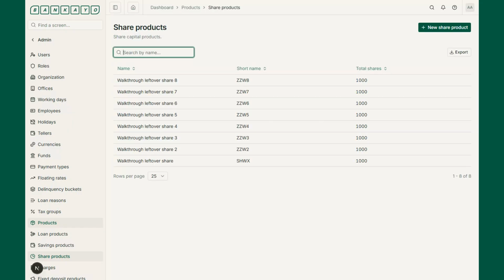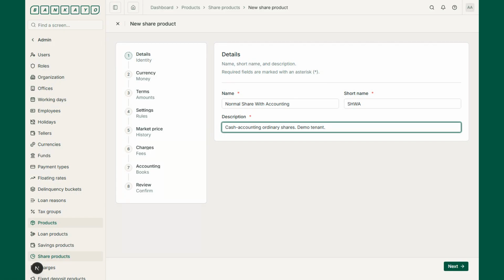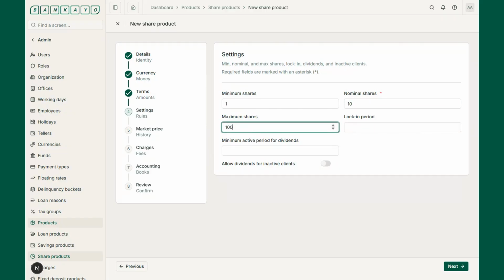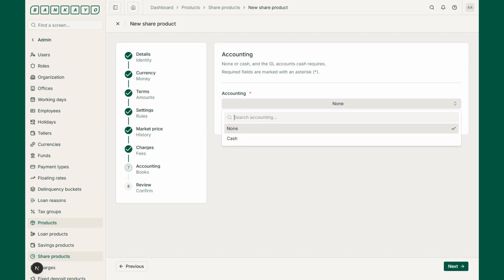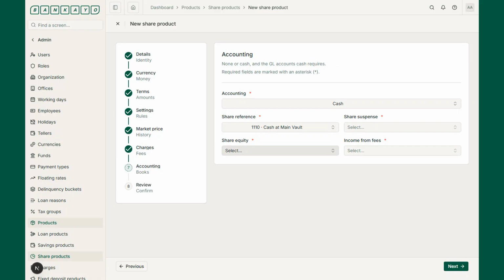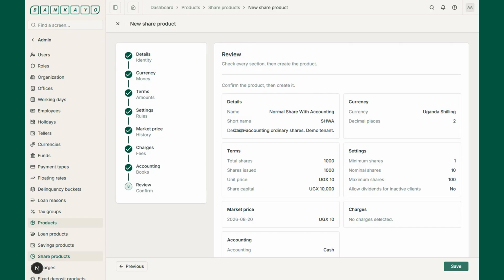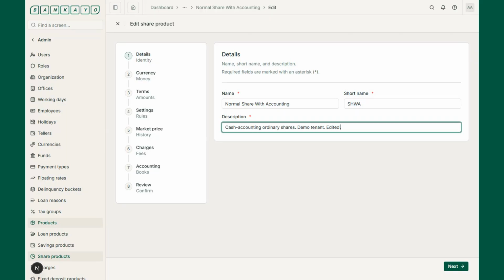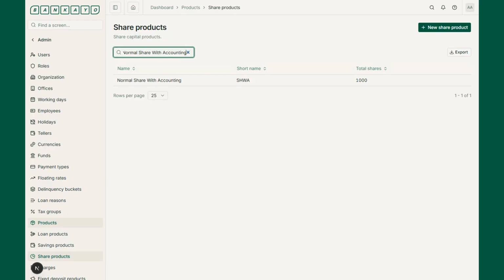Setting up a SACCO share product with cash accounting in Apache Fineract.@MifosOrg1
Creating a share product in Apache Fineract for a SACCO: nominal price, minimum and maximum shares, dividends, lock-in and the GL accounts share capital posts to.

Chapters
0:00 Share product with cash accounting
0:24 This walkthrough is the cycle the core banking system supports: create an ordinary share product, set cash accounting with the four general ledger accounts, save it, read the definition, and edit it
0:49 The wizard is eight steps: Details, Currency, Terms, Settings, Market price, Charges, Accounting, and Review
1:11 The name is what officers see when they open a share account
1:35 A short description is enough
1:52 Currency stays the institution default
2:09 Terms are how many shares this product can issue
2:29 Unit price is what one share costs
2:51 Settings is how many shares a client can hold on one account
3:10 Lock-in is optional
3:24 Minimum active period for dividends is also optional, and it must be in days — that is the only unit the core banking system accepts
3:45 Market price periods are optional history
4:05 The from date defaults to today
4:17 Charges are optional
4:36 Accounting is the posting rule
4:57 Use None when the product should not keep books in Bankayo — still designing, a paper process, or another system is the ledger
5:13 Cash posts when share money moves: an activation fee, a purchase, a redeem
5:34 This product is cash
5:53 Share reference is the cash or bank asset that share money moves through
6:10 Share suspense is a liability for money in flight — a purchase that has left cash and not yet landed in equity
6:29 Share equity is the equity account for subscribed capital
6:47 Income from fees is the default for every share fee on this product
7:08 Read the four pickers once more: reference is an asset, suspense a liability, equity an equity account, and fees an income account
7:27 Review repeats every section
8:00 Save creates the product and opens the definition
8:19 The definition is read
8:39 Edit reopens the same eight-step wizard
8:58 Details still holds the name and short name
9:35 Review, then save
9:50 The definition now shows the edited description and maximum shares fifty
10:03 Unlike a savings product, a share product cannot be deleted
10:21 Back on the list, search for Normal Share With Accounting

Bankayo is a customisable web UI for Apache Fineract, the open-source core banking system, built for SACCOs, microfinance institutions and investment clubs. We run it for you as a managed service: hosting, setup, backups and support.

▸ Questions? Ask in the comments — we answer every one.